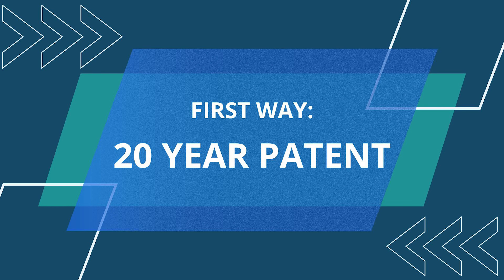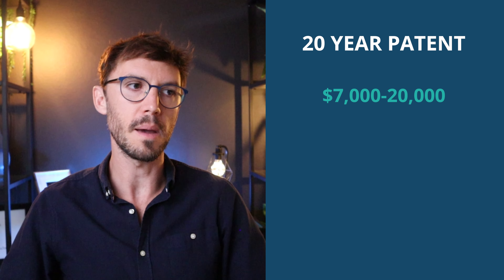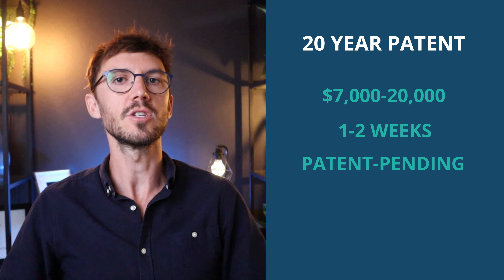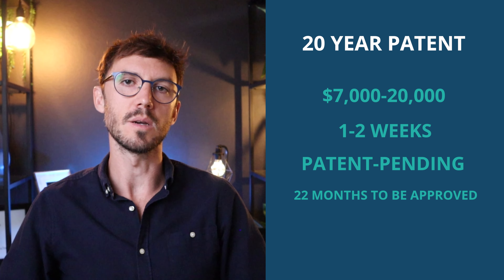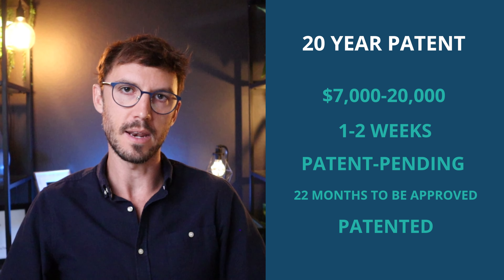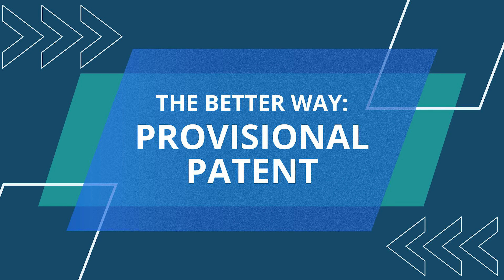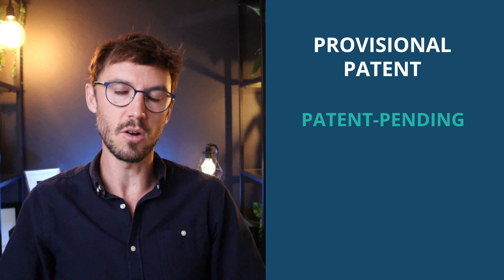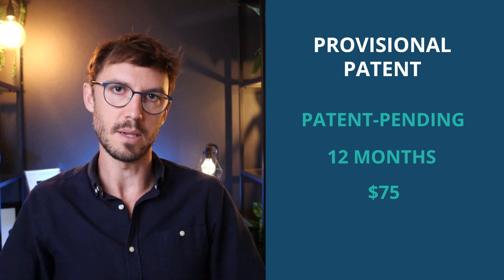How to get Patent Pending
How to get Patent Pending - Are you looking to protect your invention and secure your intellectual property?
In this video, we break down the two primary methods for getting patent pending status: a 20-year patent and a provisional patent application. We explain the downsides of a 20-year patent and why it may not be the best option for early-stage inventions. Instead, we focus on the benefits of filing a provisional patent application and why it's a superior choice for those looking to get patent pending status while minimizing costs and maximizing flexibility. Whether you're a first-time inventor or an experienced entrepreneur, this video is a must-watch for anyone looking to safeguard their ideas and bring them to market. Watch now and learn how to get patent pending for your invention.

🔥In addition to getting Patent Pending, you need to check out these other methods of protection: INVENTORS ALWAYS UNDERESTIMATE THESE ALTERNATIVE FORMS OF PROTECTION ➡️

⏱️⏱️VIDEO CHAPTERS⏱️⏱️
0:00 - How to get Patent Pending
0:12 - First way - File a 20 Year Patent
0:42 - The downsides of a 20 Year Patent
1:32 - Provisional Patent Application
1:58 - The benefits of Provisional Patent Applications

Get your Provisional Patent Application done by our team of experts today ➡️
We offer FREE consultations

✅ For free guides on how to make sure your idea is protected the right way, check out our inventor resource library ➡️